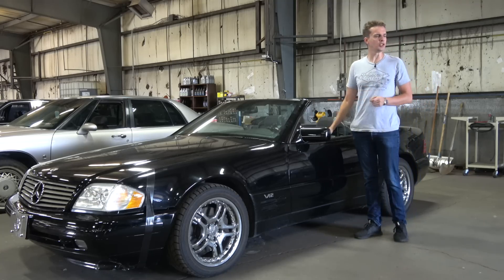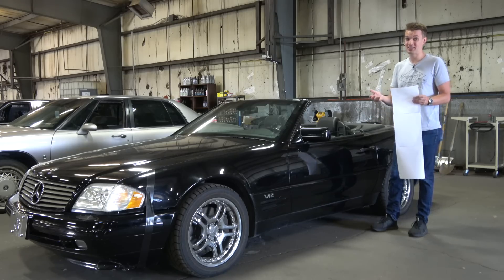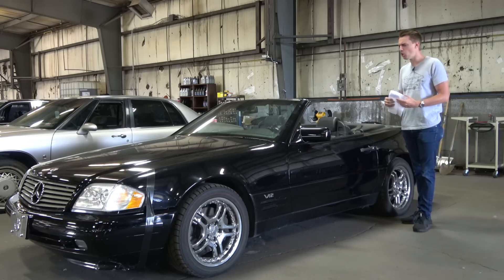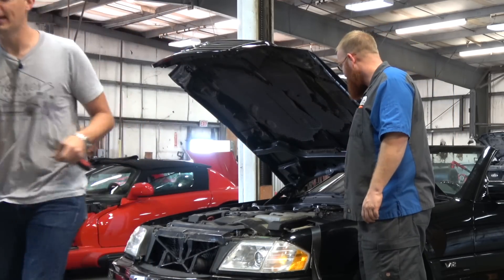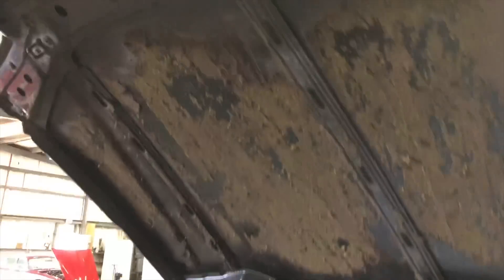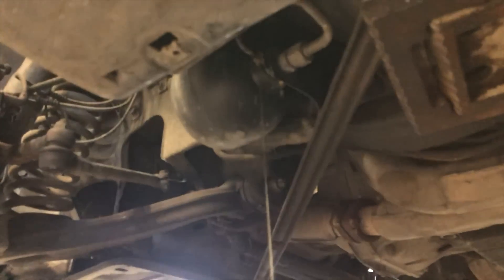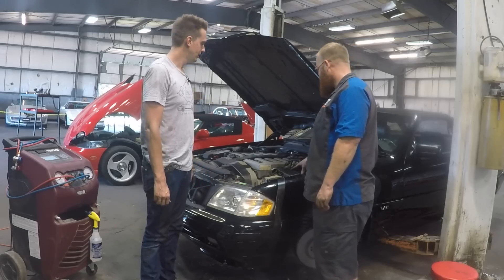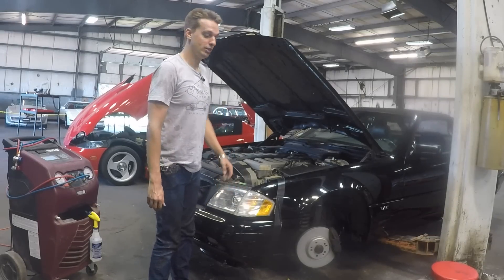Here's Everything that's Broken with My Cheap V12 Mercedes SL600